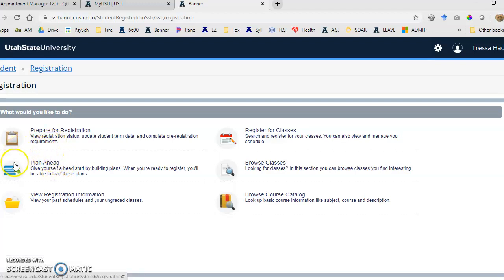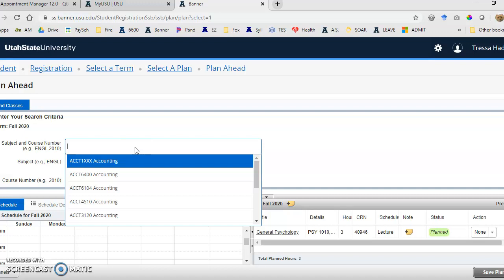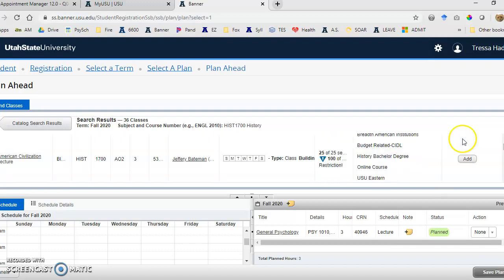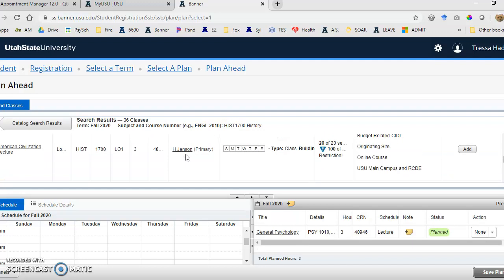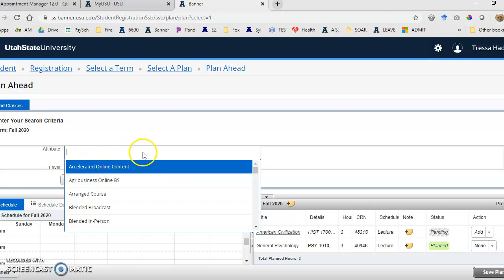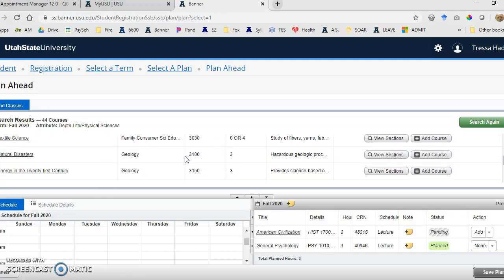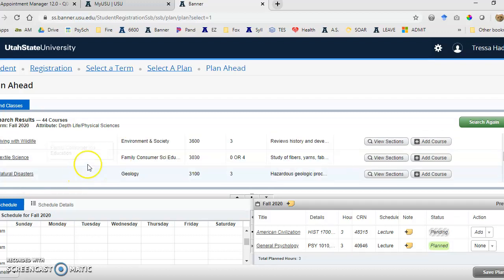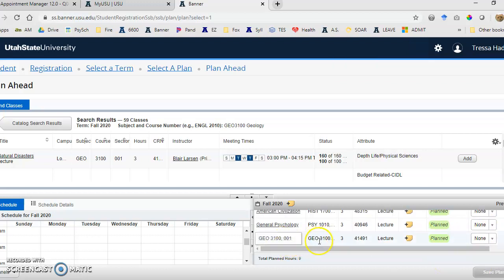Plan Ahead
Shows how to use the plan ahead feature in Banner at USU.